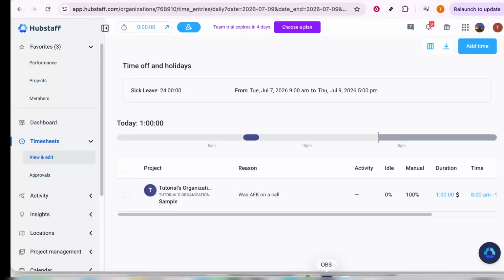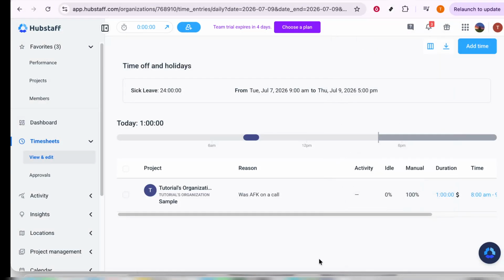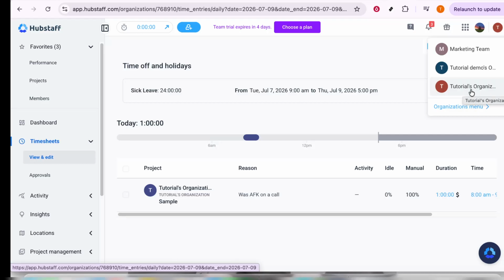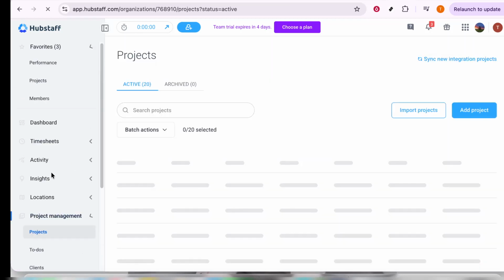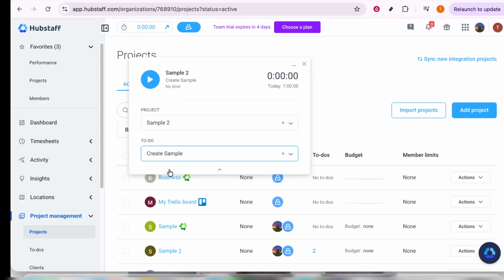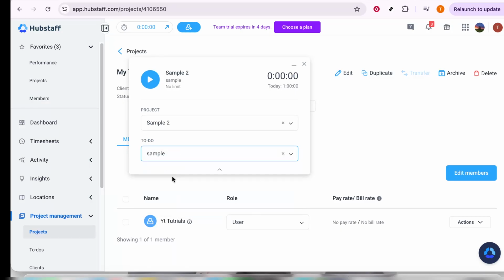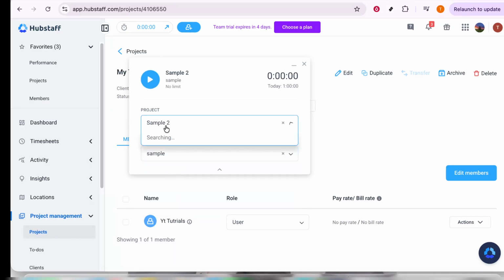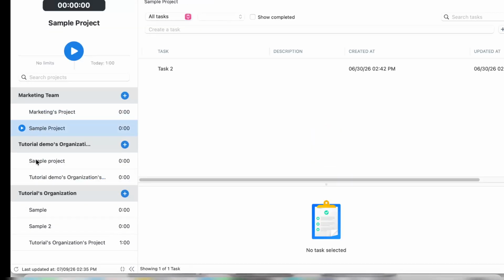How to Track Time for Multiple Projects in Hubstaff | Easy Guide 2026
In this video, you'll learn how to track time for multiple projects in Hubstaff.